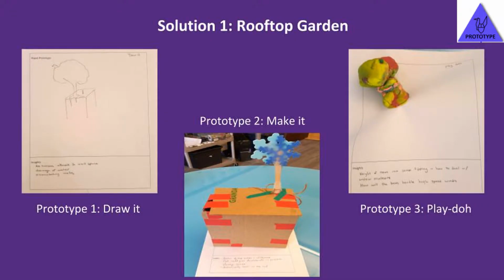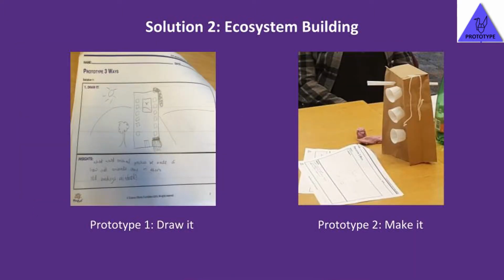Design Thinking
A Wonderville quick tips video on the design thinking process.

Learn about each stage of this iterative process through real classroom examples and how it can reinforce positive skills in the classroom.

Special thanks to NSERC PromoScience for their support.